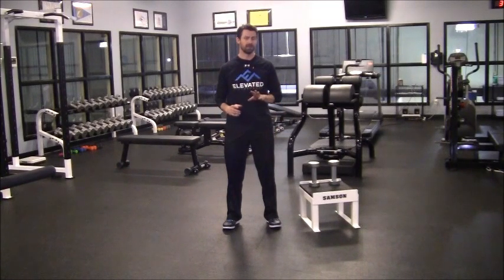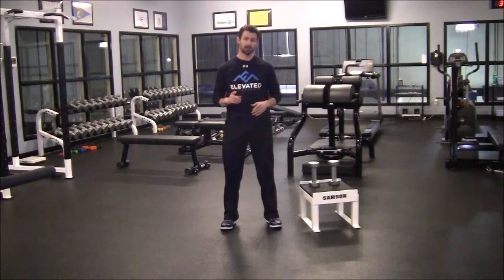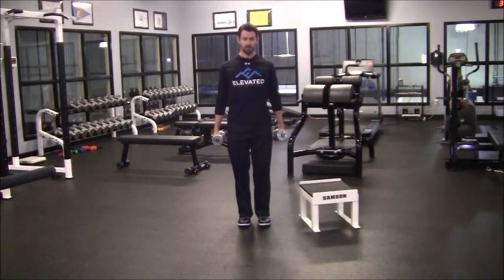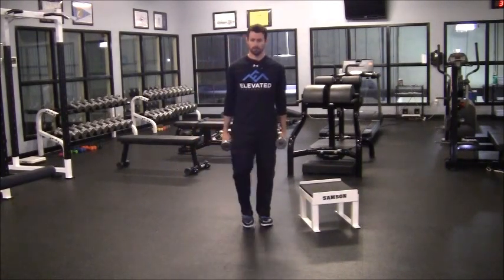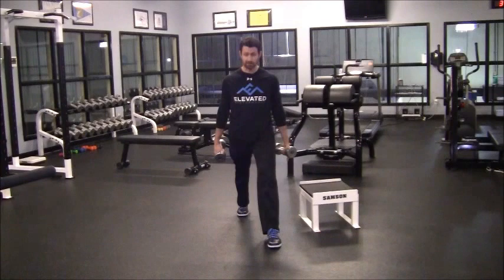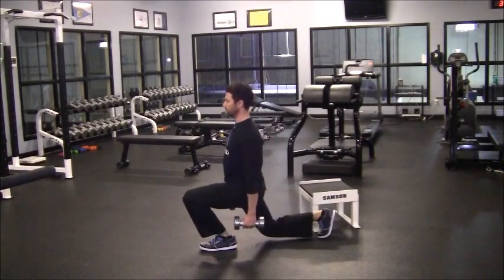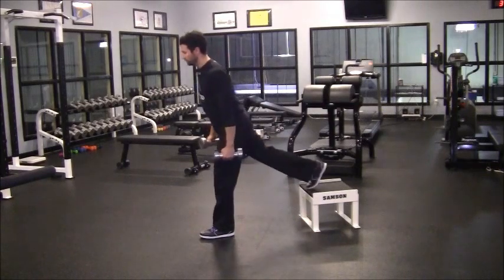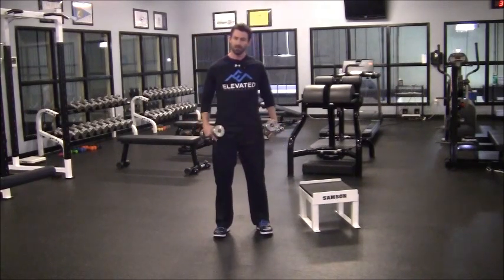How To Drive A Golf Ball Farther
How To Drive A Golf Ball Farther. In this video, Jeff will show you how to drive a golf ball farther.